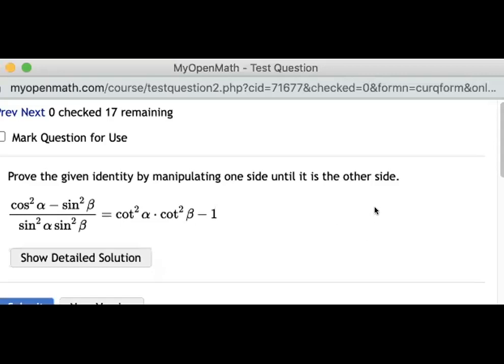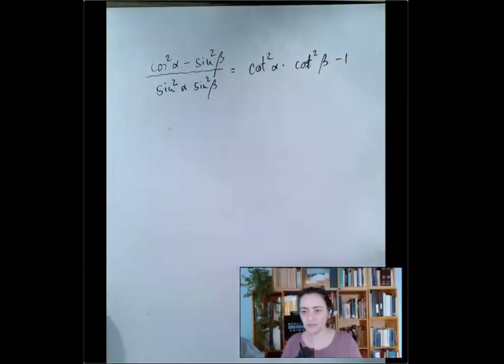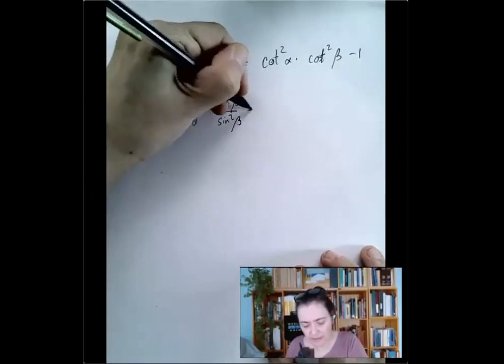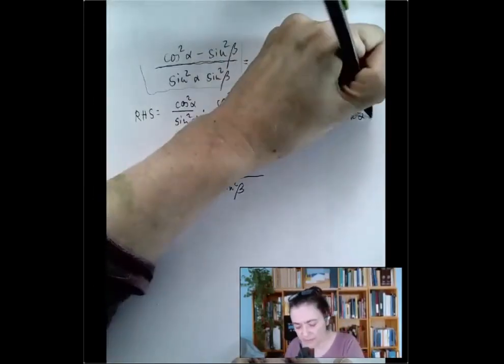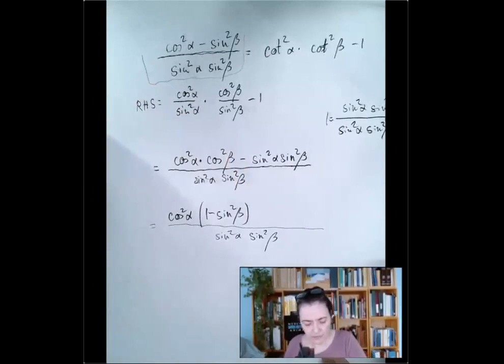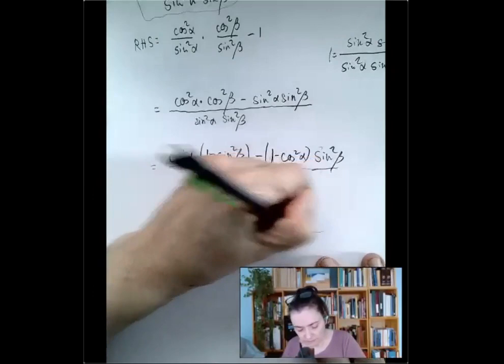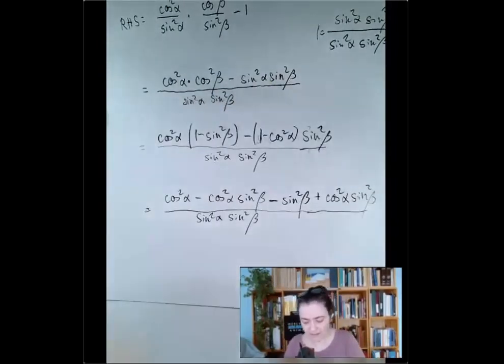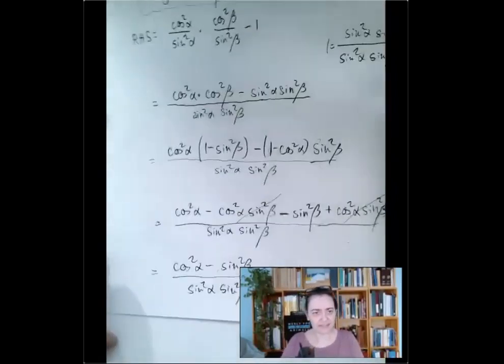Proving a Trigonometric Identity